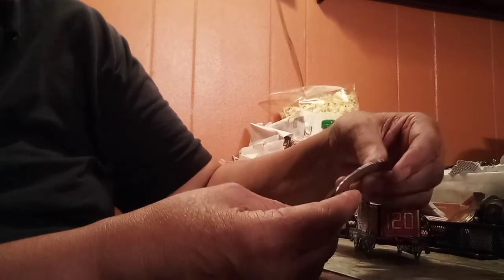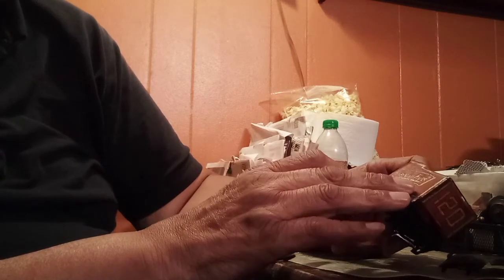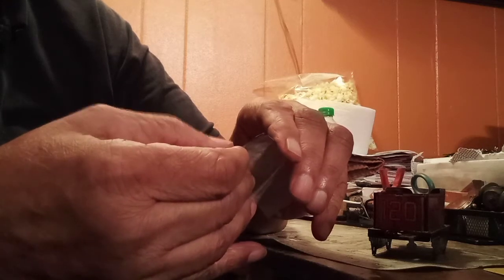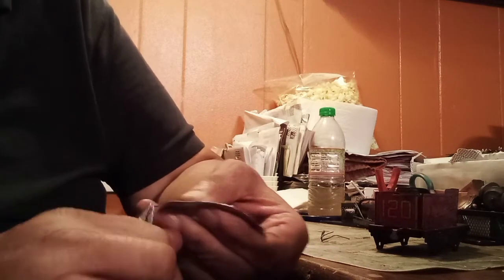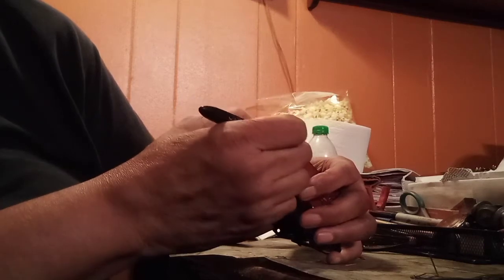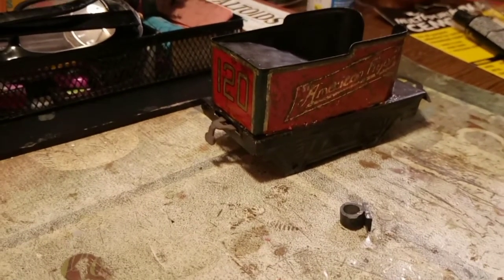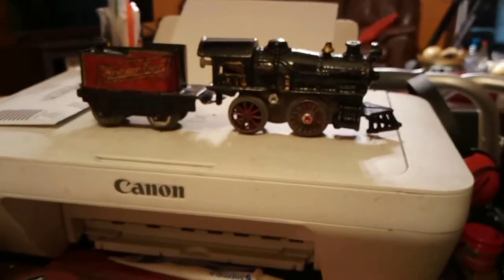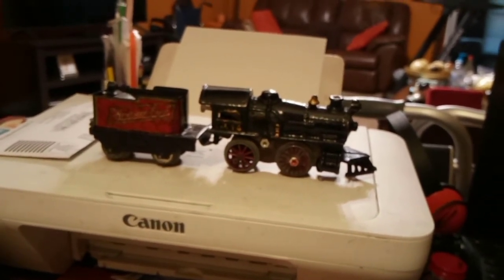Completion of us The #10 American Flyer Engine & #120 Tender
Welcome Back. I hope you enjoy this final segment of videos on this 1932 Diecast American Flyer wind-up engine #10 and the renewing somewhat of its #120 tender coming to completion. Let's start the video and watch the outcome together, shall we? Please push the red Button down below the screen. "Happy Rails" Until Next Time. Gman